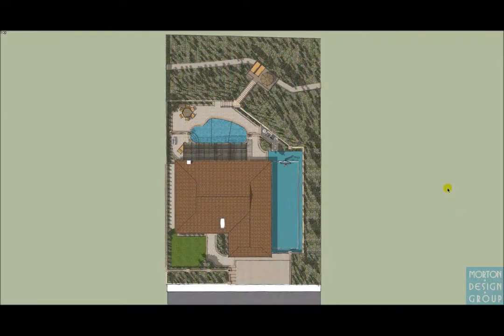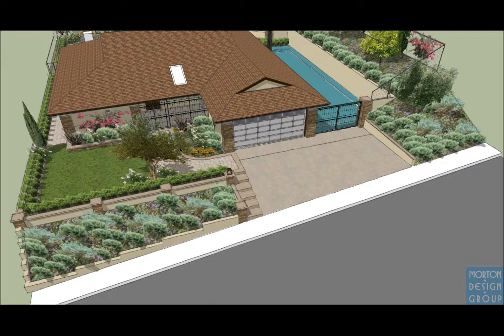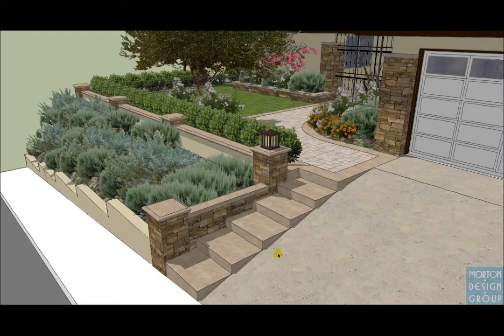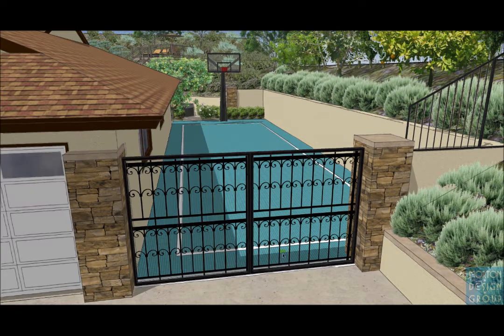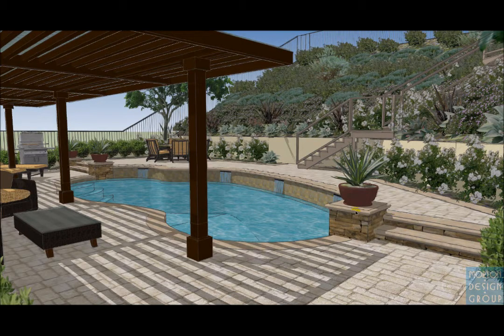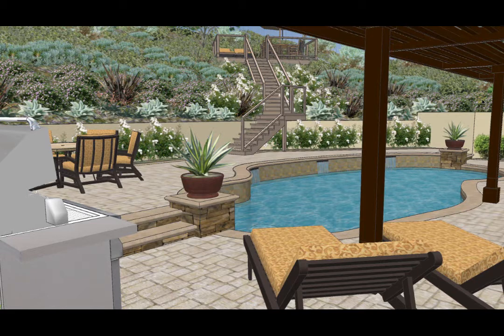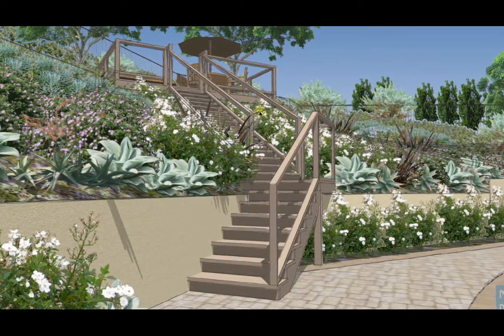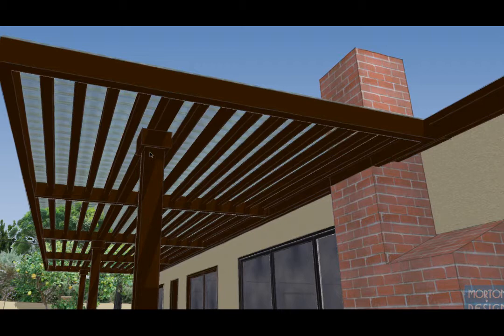Lue Video 1.0.wmv